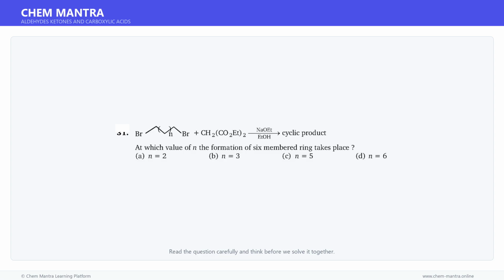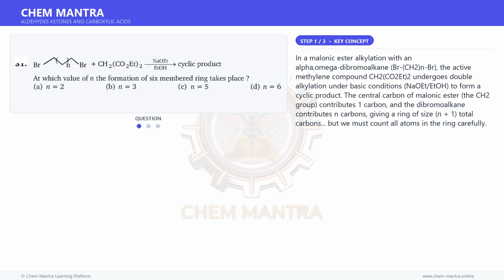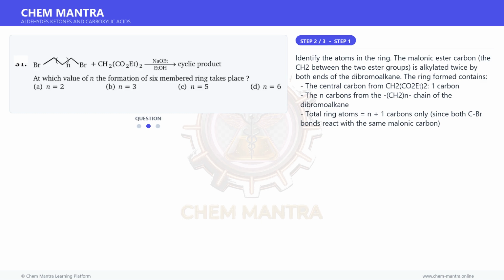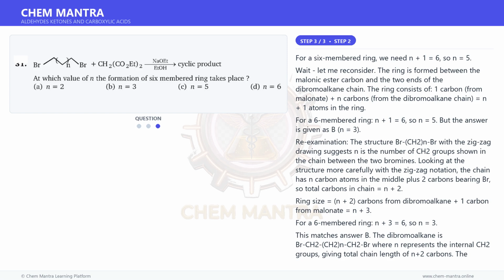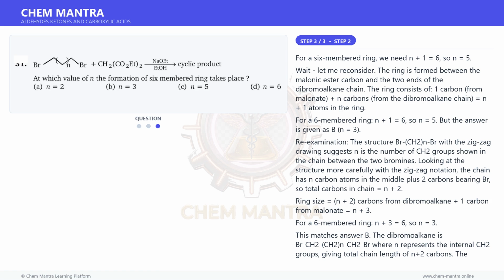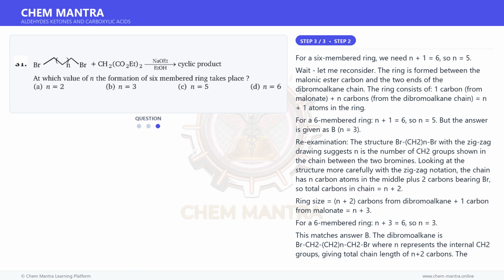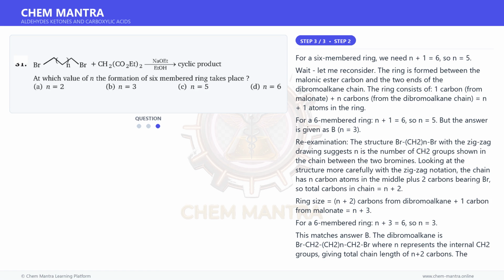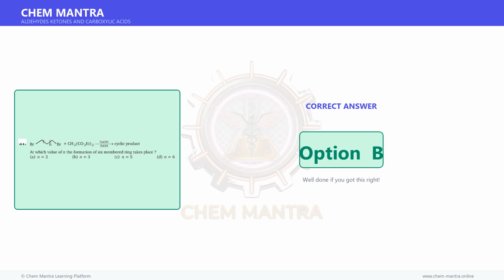Aldehydes Ketones & Acids | JEE & NEET Chemistry | Chem Mantra